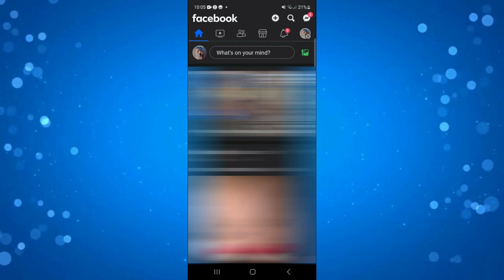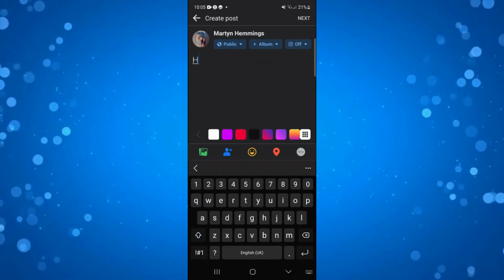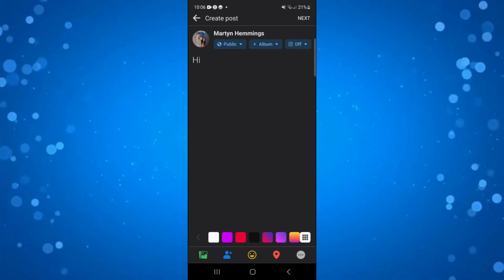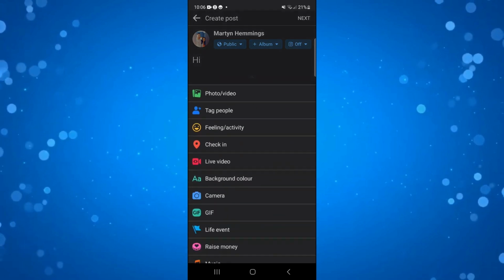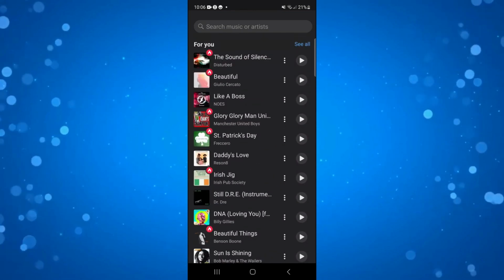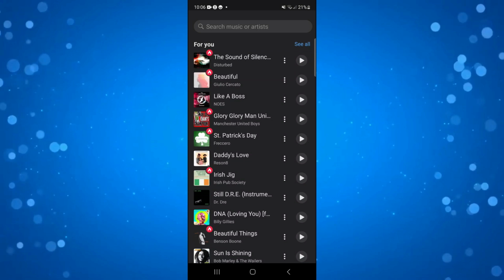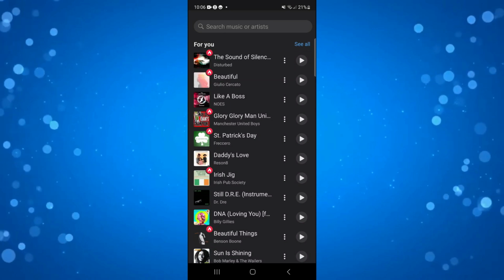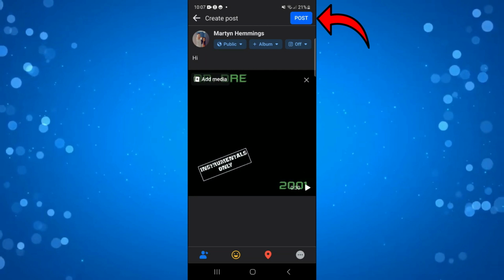How To Add Music To Facebook Post